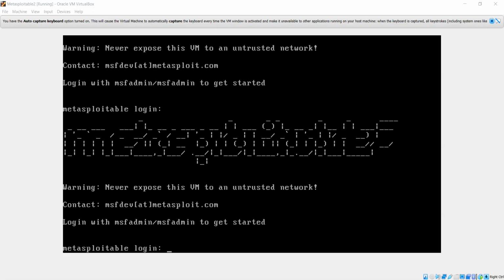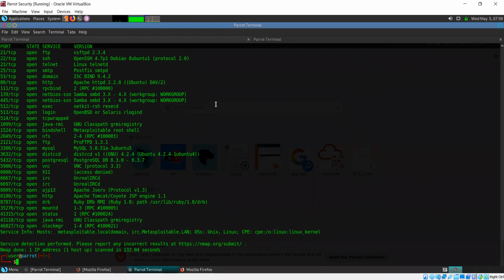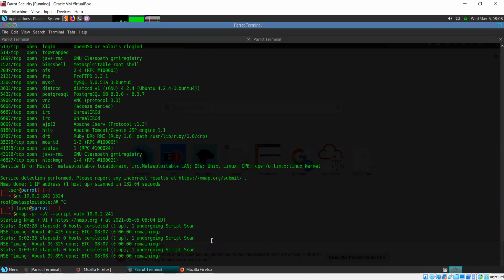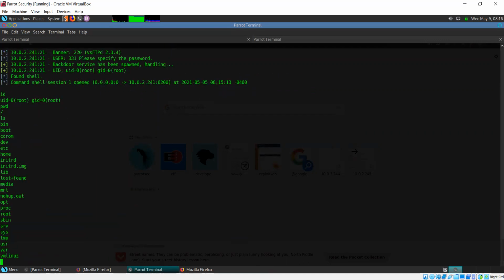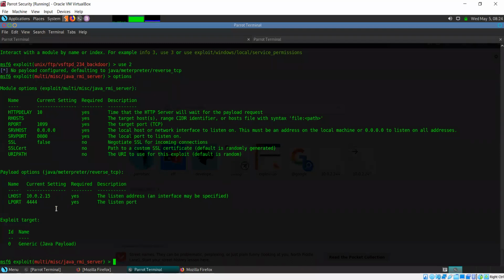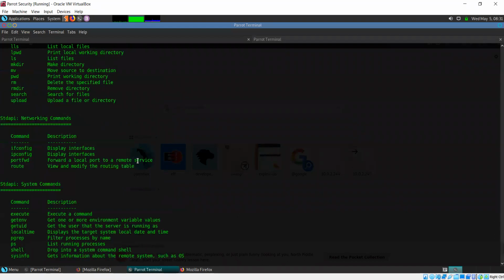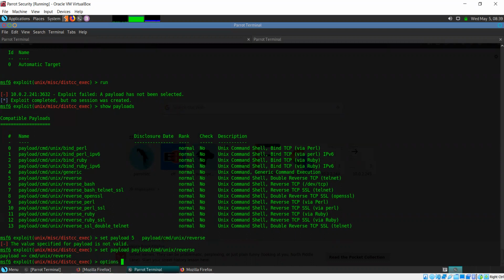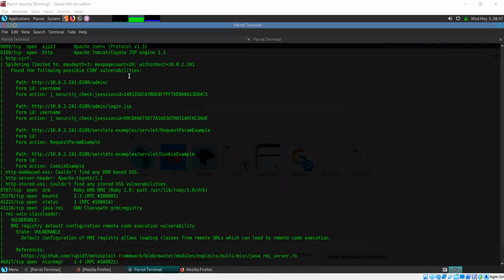What Is Metasploitable | How It Works | Cyber Security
Hey there, In this video we will talk about  -  What Is Metasploitable | How It Works | Cyber Security

👉what is metasploitable 2
👉what is metasploitable used for
👉what is metasploitable framework
👉what is metasploitable 3
👉what is metasploitable 2 used for
👉what is metasploitable linux
👉what is metasploitable root shell
👉what is metasploitable 2 root password
👉what is the difference between metasploit and metasploitable
👉what is the latest version of metasploitable
👉what version of linux is metasploitable
👉what os is metasploitable
👉metasploitable tutorial
👉metasploitable 3
👉metasploitable tutorial pdf
👉metasploitable download
👉metasploitable vulnerabilities
👉metasploitable password
👉metasploitable 2 download